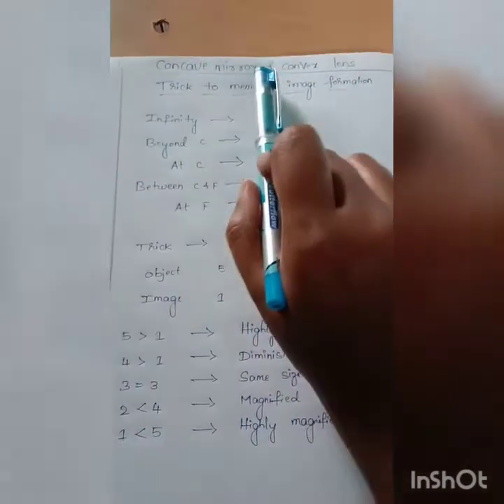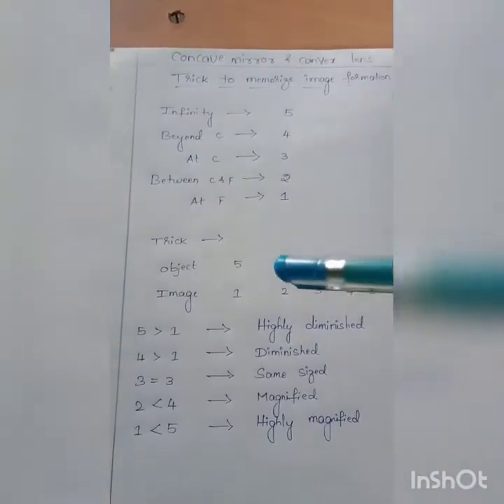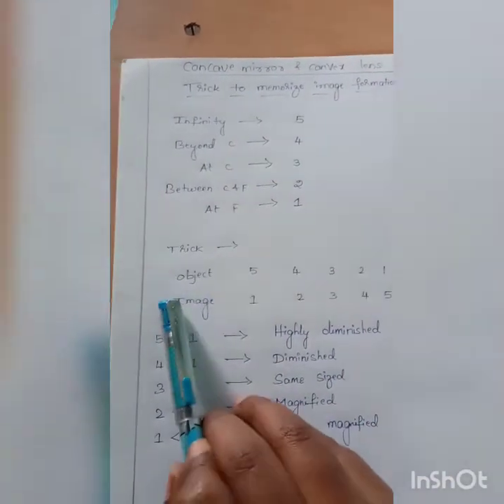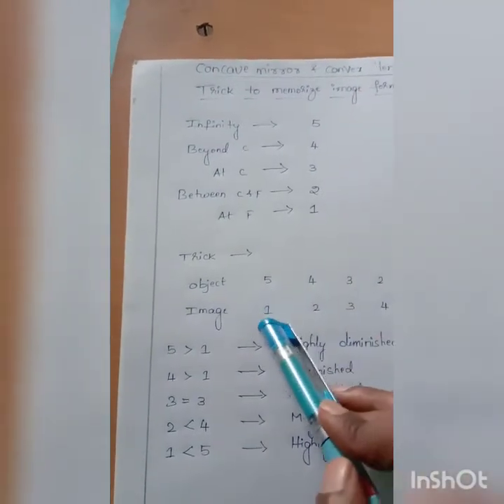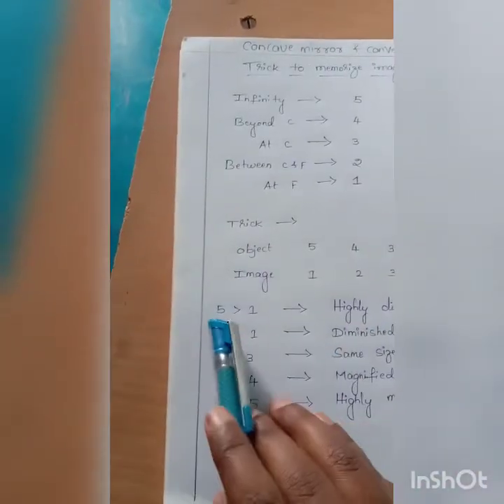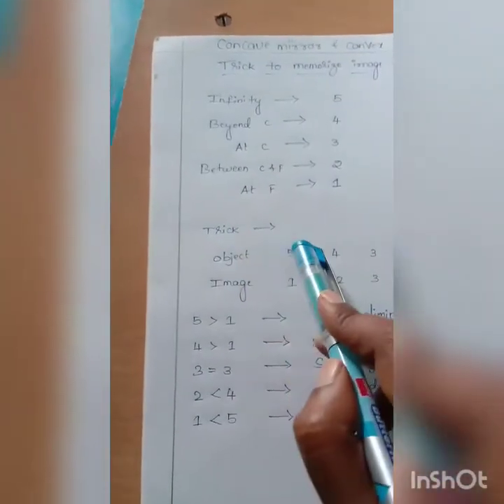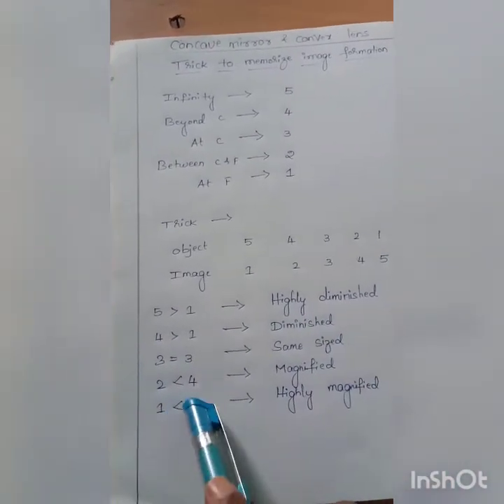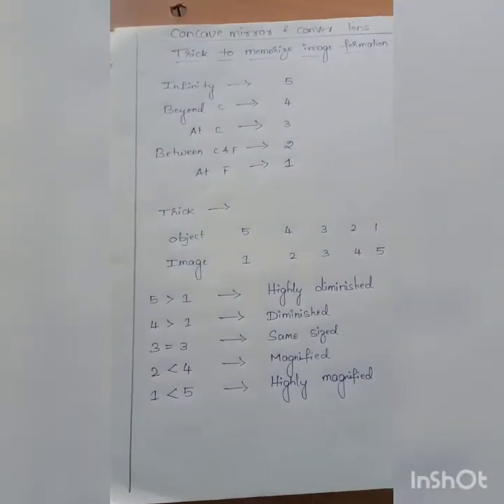Tricks to Remember Image Formation by Convex and Concave Lens Explained 10th Science English medium.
Tricks to Remember Image Formation by Convex and Concave Lens 10th Standard Science